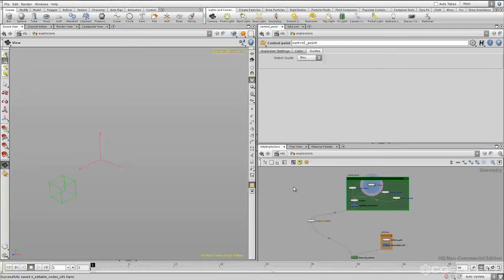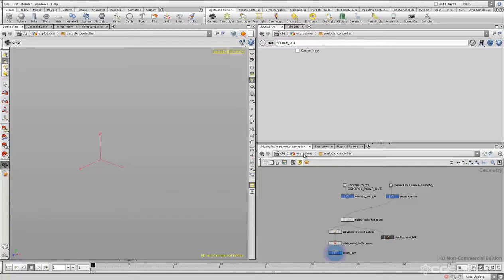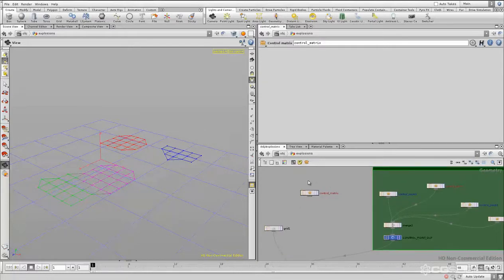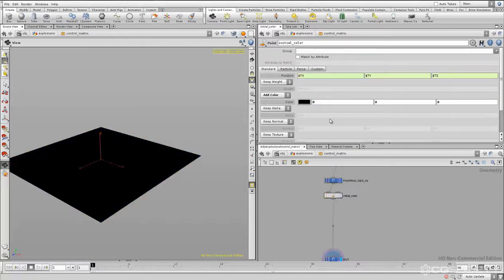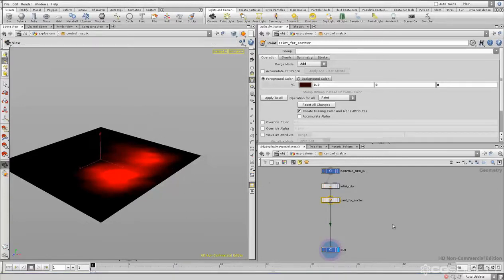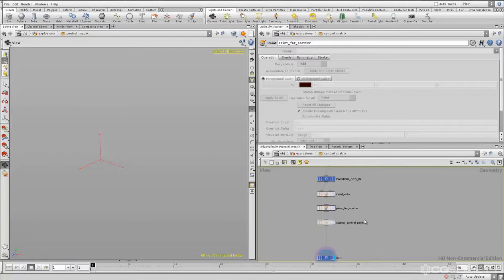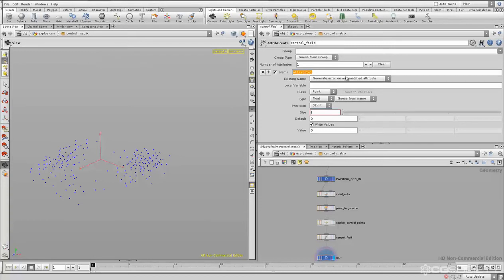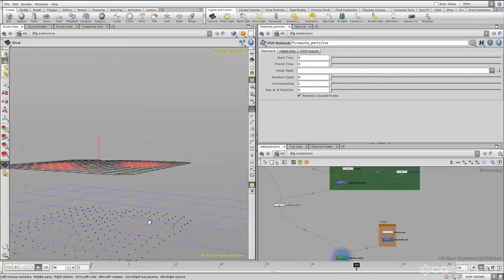Python in Houdini - Editable Nodes